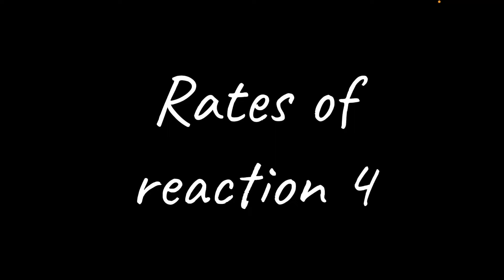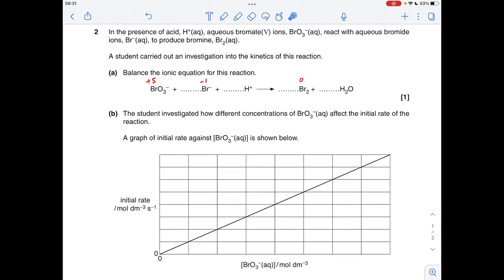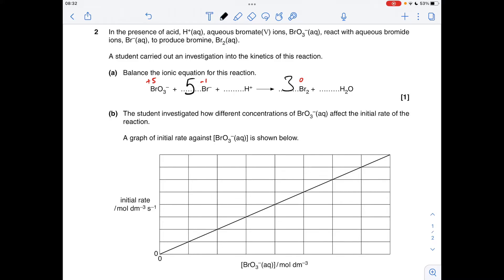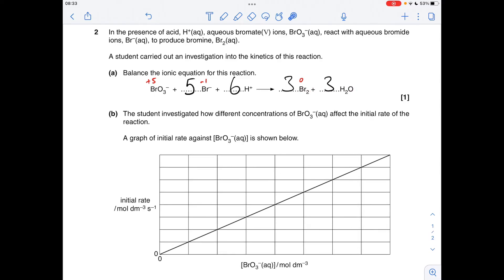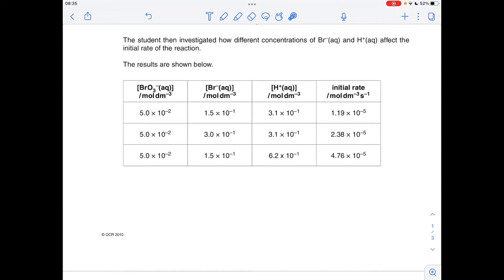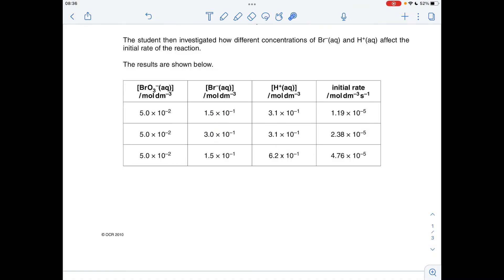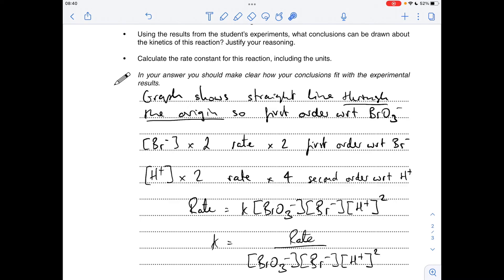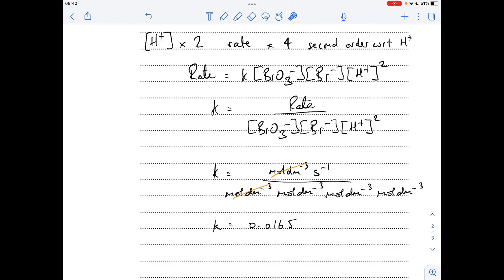A LEVEL CHEMISTRY EXAM QUESTION WALKTHROUGH - RATES OF REACTION 4